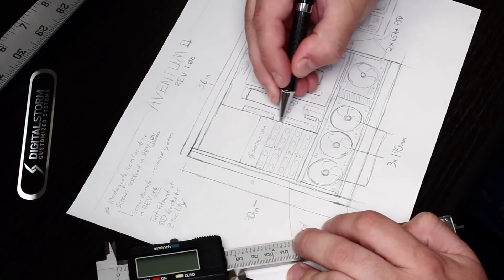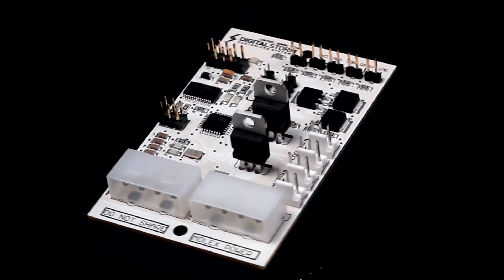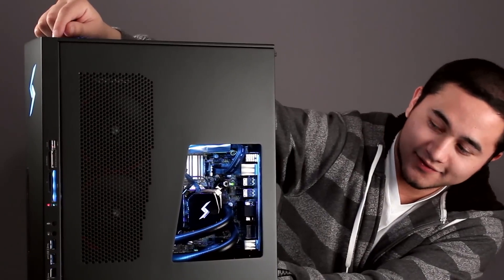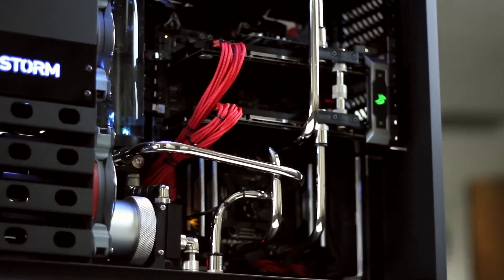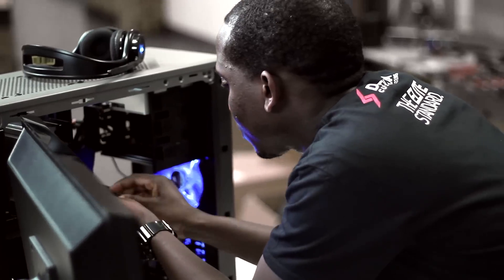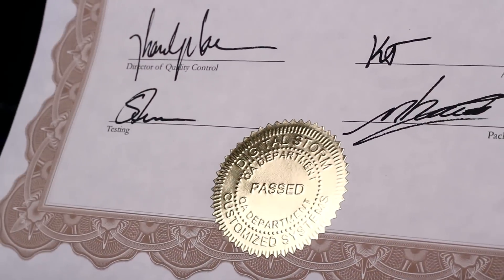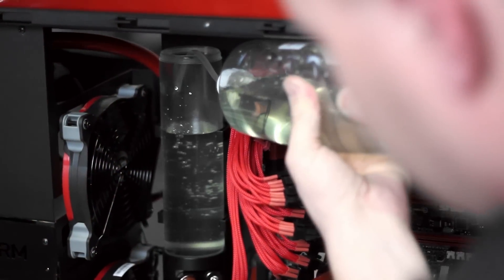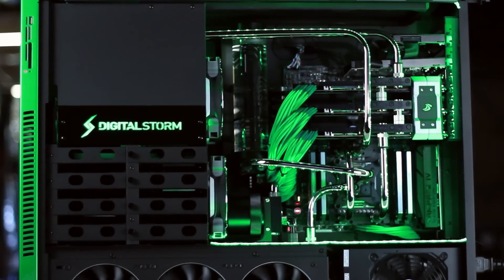How the World's Most Advanced PCs Are Created - Digital Storm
Experience the passion behind over a decade of knowledge that allows Digital Storm to push past barriers, shatter records, and deliver industry leading performance that's second to none.